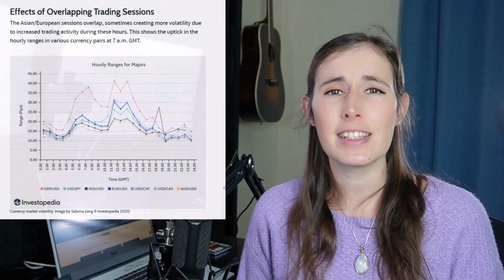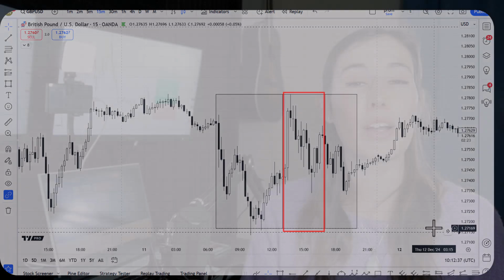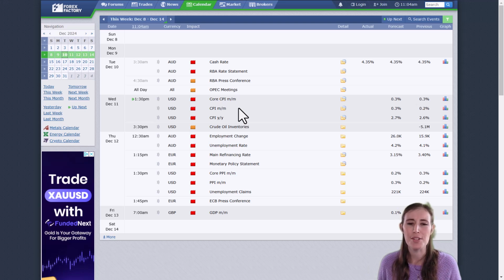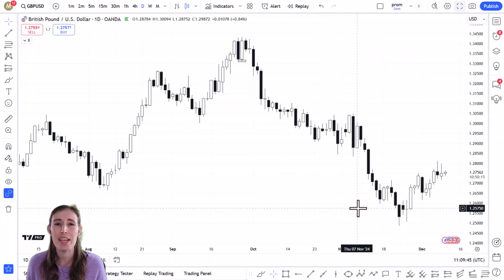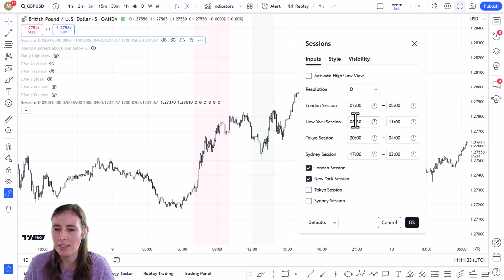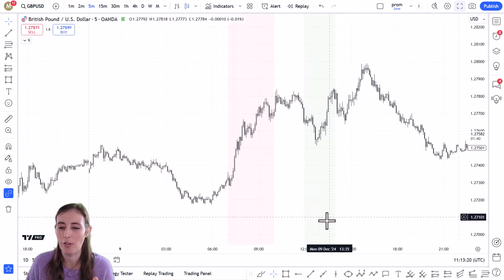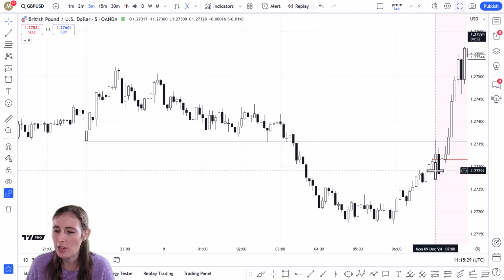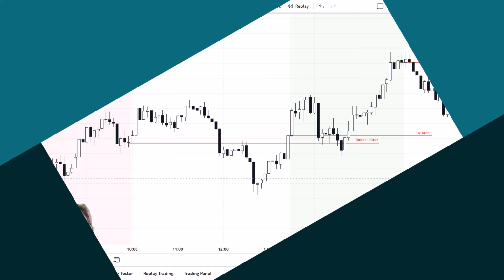Time And Price Theory Trading In 4 Steps - Forex Session Explained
In this video, I share more about time and price theory in Forex. Exploring 4 steps of applying time theory for day trading Forex.

TRADING SOFTWARE

///CONNECT

- TIMESTAMPS -

0:00 Intro
0:49 Forex timezones
2:24 Session crossovers
4:01 News
5:18 5ers prop firm
6:07 Technical analysis
6:52 Simple chart tricks to read price action
7:20 Adding session times indicator
8:53 Adding intraday key levels
12:10 Conclusion

This video shares 4 steps of applying time theory to Forex. Including; Forex market hours, cross over session times, the impact of news for day trading, as well as key intraday levels for technical analysis.

If you want the forex session explained, keep watching. I also share my forex trading hours market sessions indicator which is super helpful.

You will like this video if you are interested in:

- forex trader
- forex trading uk
- time and price theory trading
- time theory trading
- time theory explained
- time theory forex
- forex session theory
- forex session indicator
- forex session explained
- forex session times uk
- forex market hours
- forex opening time
- forex trading time sessions
- forex trading hours market sessions indicator

Thanks!

Emily

- Mindfully Trading -